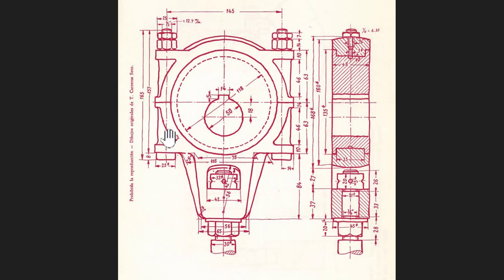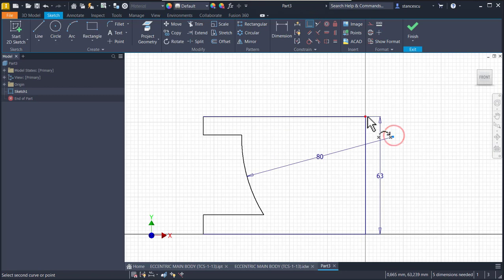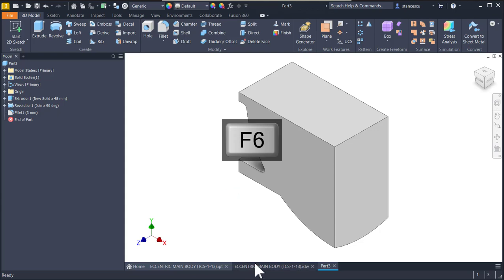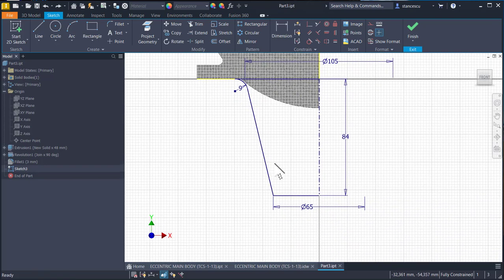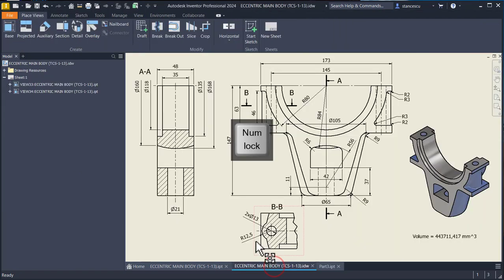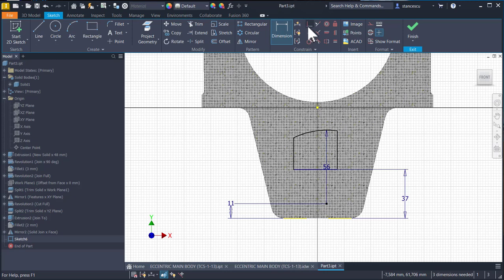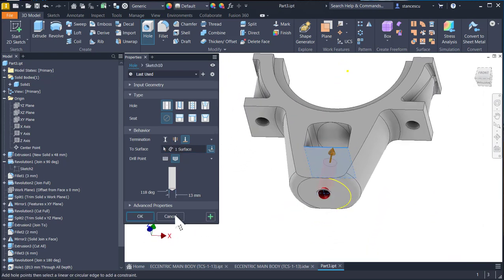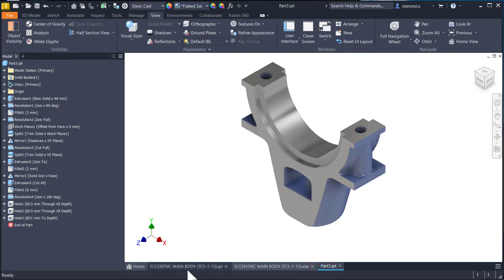Tutorial Inventor - 340 ECCENTRIC MAIN BODY (TCS-1-13)